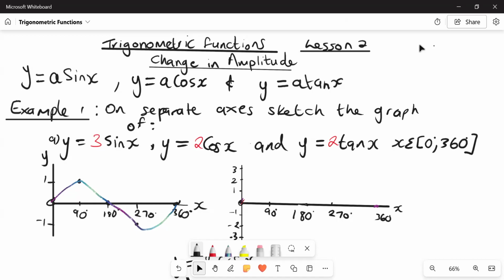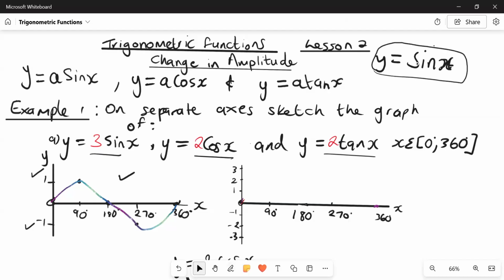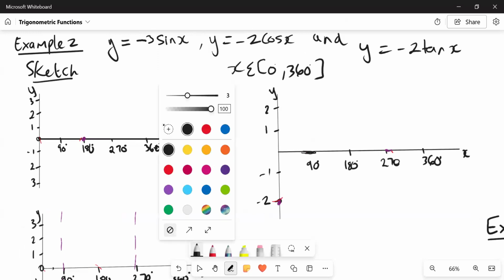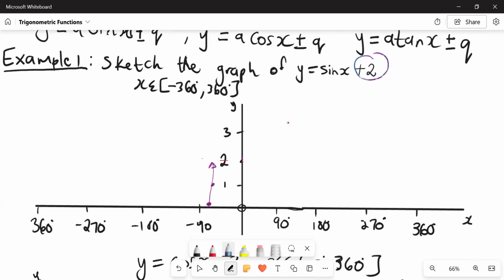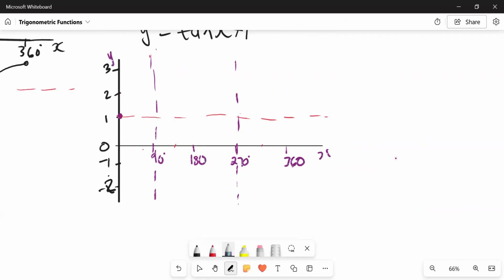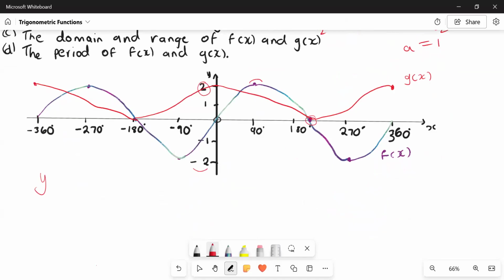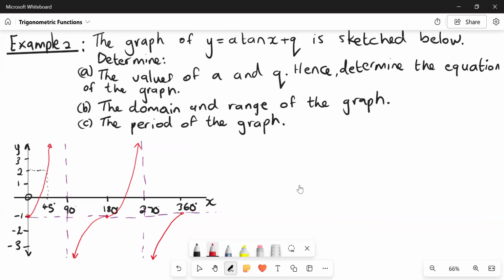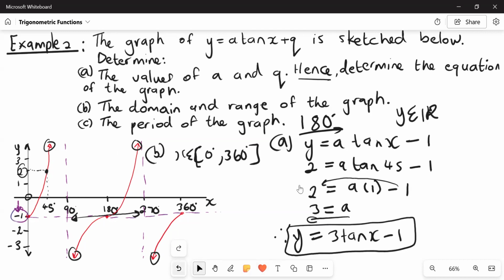Grade 10 Trig Graphs lesson 2